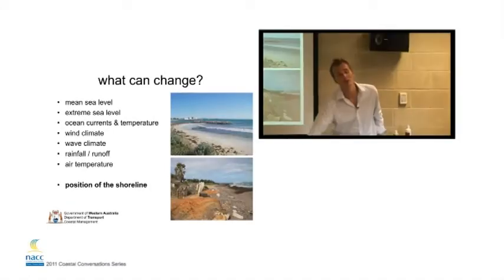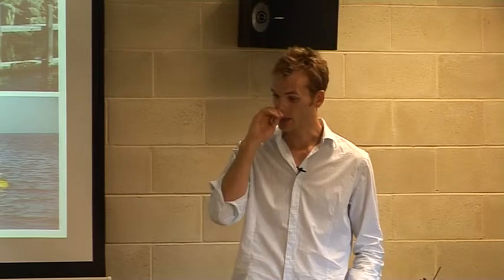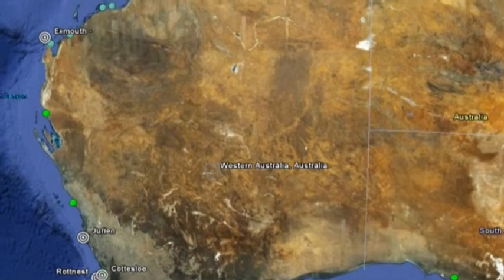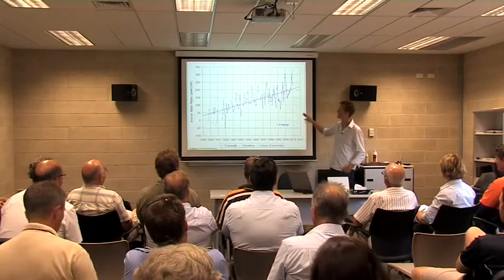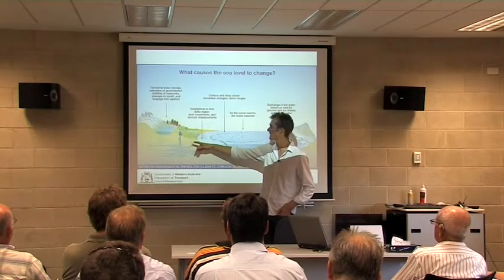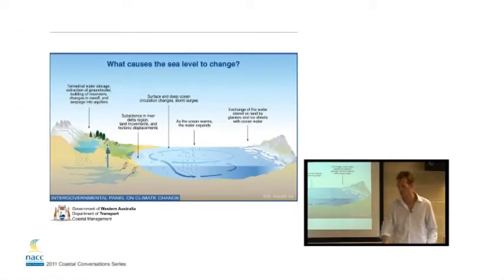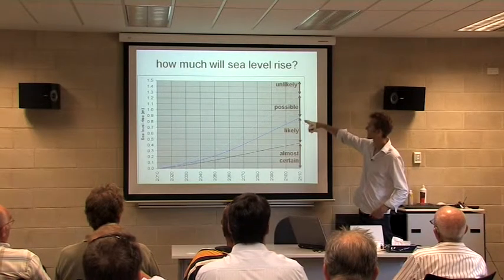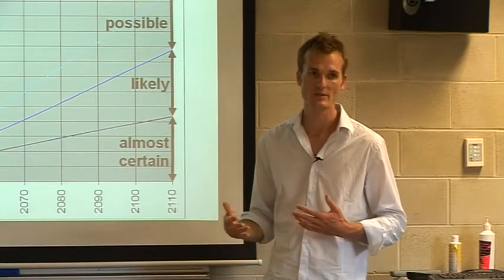coastal conversations Session 1 Charlie Bicknell Coastal Preso 1